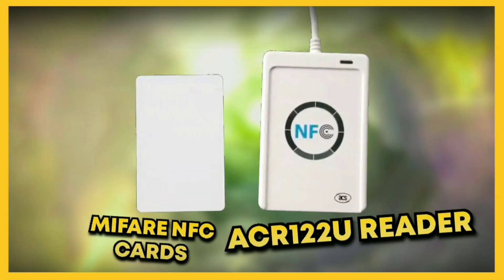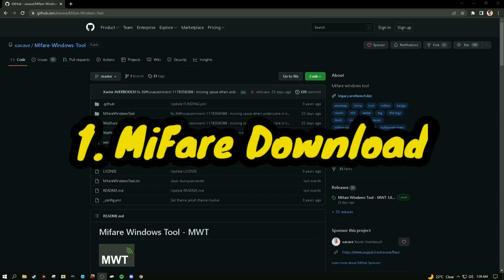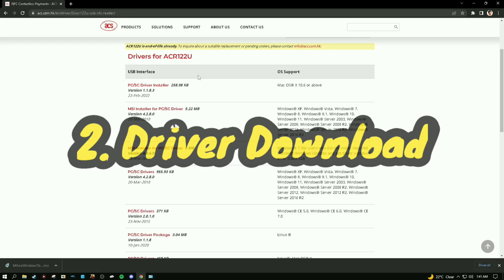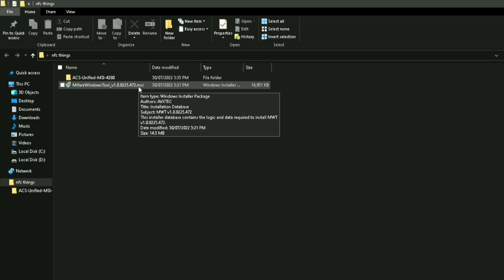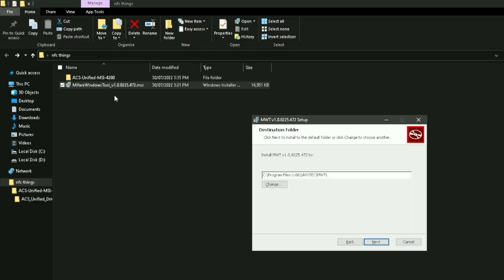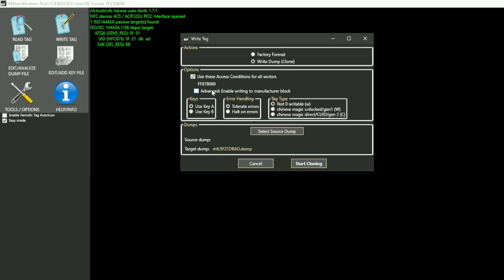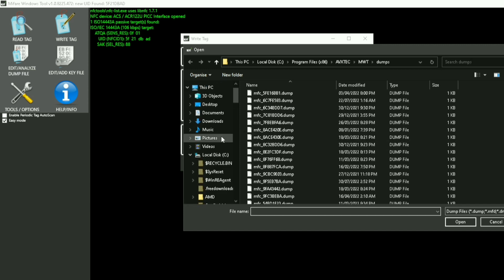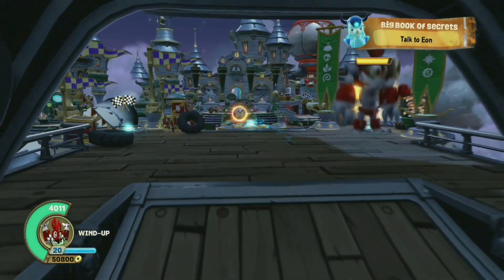How To Make Skylanders NFC Cards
What You Will Need:
NFC Reader/Writer